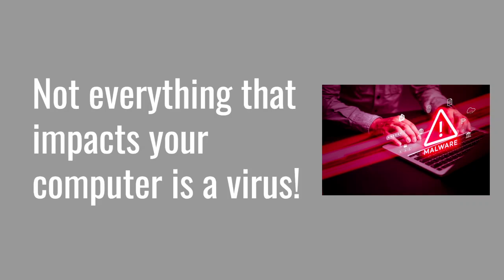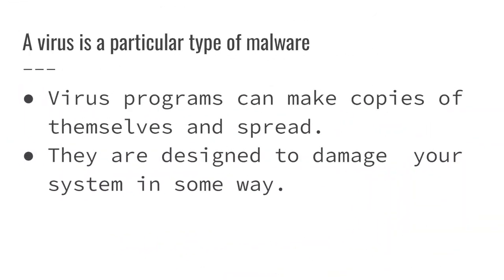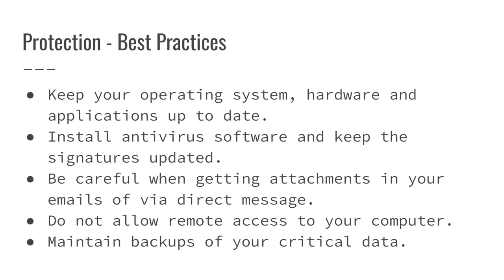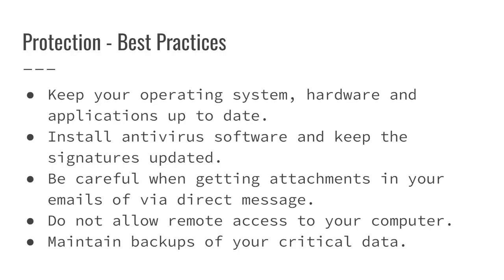Virus and Malware Protection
Malware are programs that can cause damage to your computer. But not all malware is a virus.